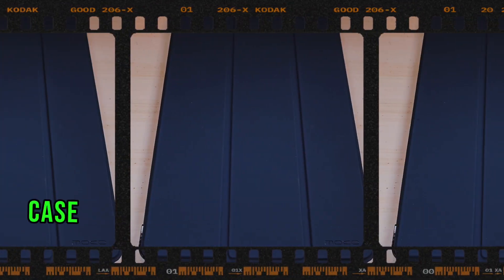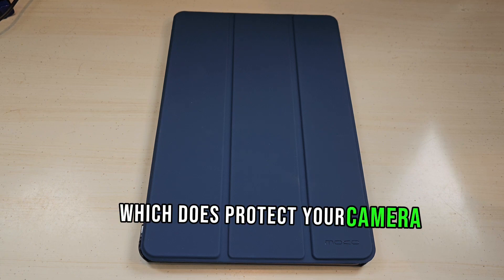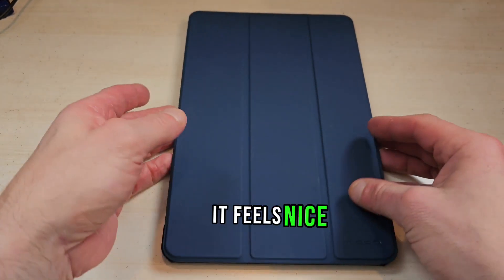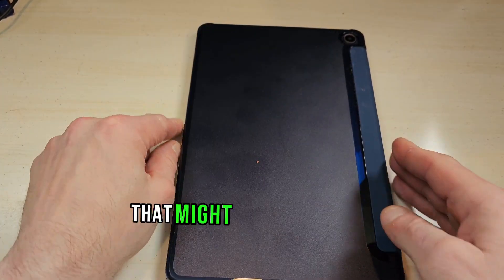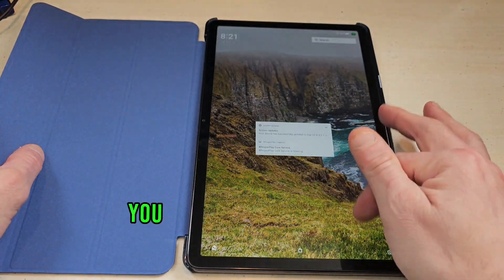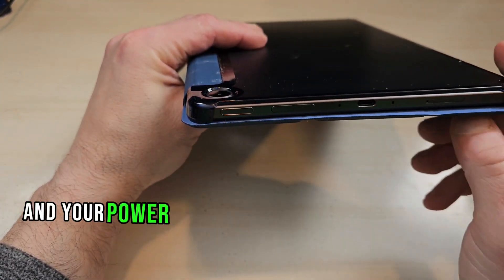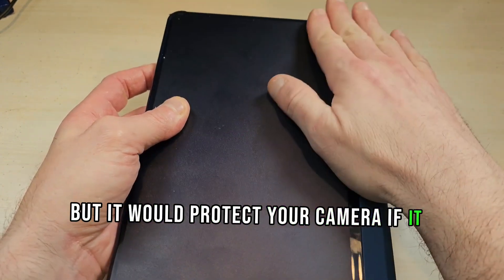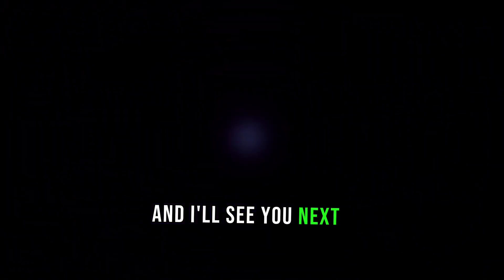This Feature Will Save Your Battery...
MoKo Case Fits Amazon Kindle Fire Max 11 Tablet (13th Gen, 2023 Release) 11" - Slim PU Leather Trifold Stand Cover for Kindle Fire 11 Tablet Colored Hard Back Shell with Auto Wake/Sleep, Navy Blue

Perfect Fit】 Exclusively fits 11" All-New Amazon kindle Fire Max 11 tablet (13th Generation, 2023 Release) only. NOT fit other Fire tablet devices.

【High-Quality Material】 Our Amazon kindle Fire max 11 case 2023 is made of durable PU leather exterior, soft microfiber lining and coverage with same colored PC back shell, providing total full protection for your precious tablet.

【Dual Angles】 Adjustable stand offers a 60° vedios viewing position and a 30° typing position, satisfying your needs on your amazon kindle fire 11 tablet. Free your hands for other entertainments.

【Auto Wake/Sleep】 Automatically wakes or puts amazon kindle Fire tablet 11 max to sleep when the lid is opened and closed. Easy access to all features and controls. Strong magnets for convenient closing the cover and avoid accidental opening.

【Protective】 Made of premium PU leather exterior and microfiber interior and hard PC shell, makes the cover look more classic and protects your Kindle fire 11 max tablet from being scratched.

ASIN B0C8SFYBH1
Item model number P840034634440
4.3 out of 5 stars
Best Sellers Rank #336 in Tablet Cases
Special features Auto Sleep, Lightweight, Wake
Other display features Digital Device Accessory
Form Factor Case
Color Navy Blue
Whats in the box case
Manufacturer MoKo